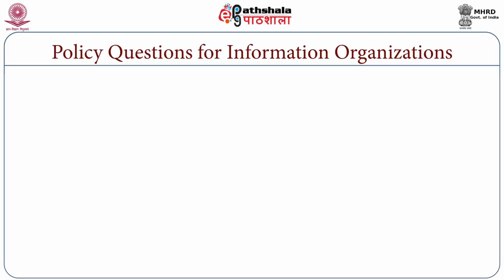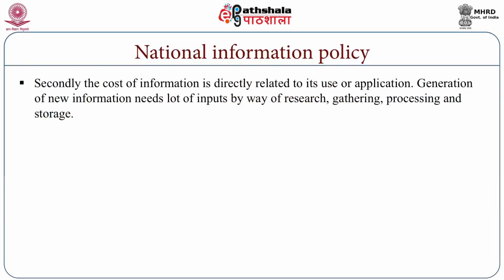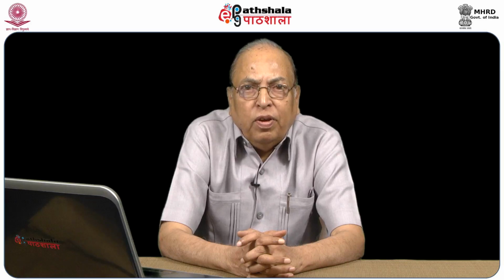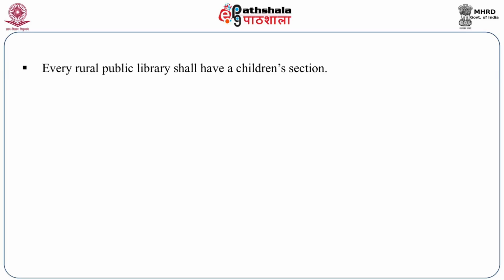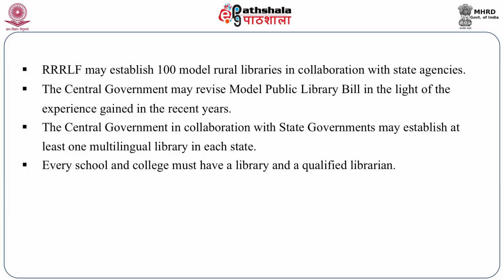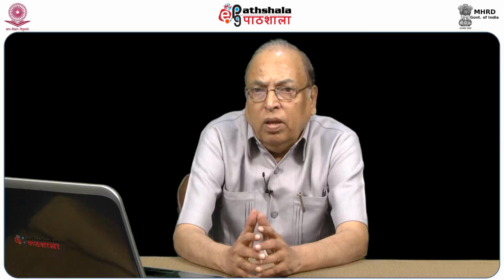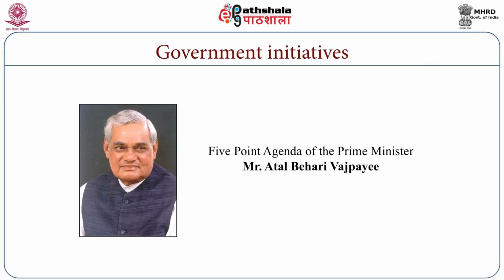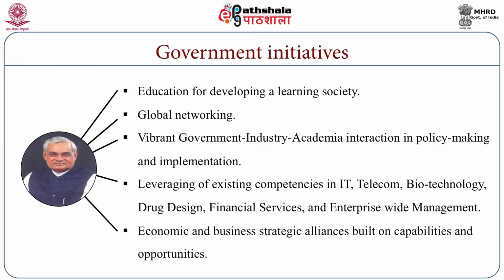National library policy (LIB)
subject : Library and information science
Paper  : Public Libraries
Module :National Library Policy
Content writer:P S G Kumar